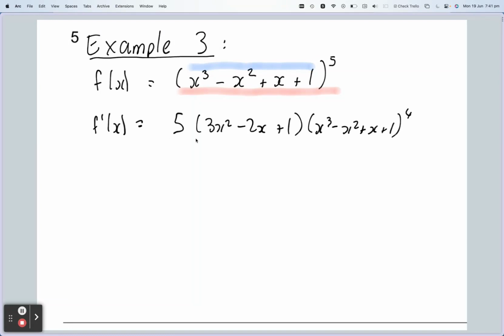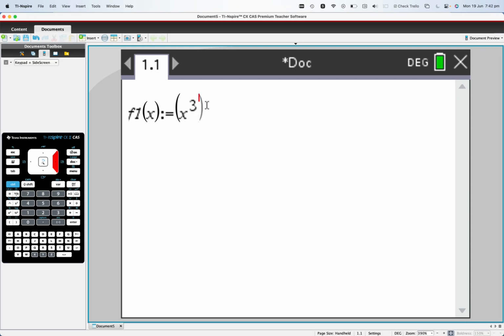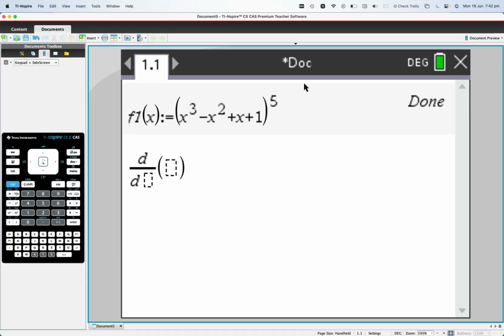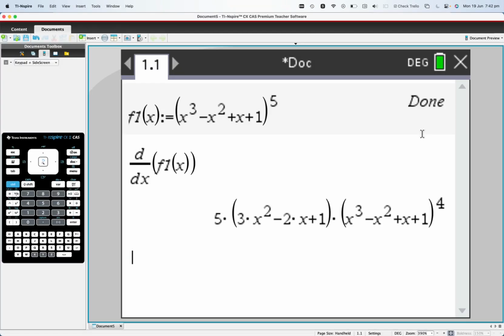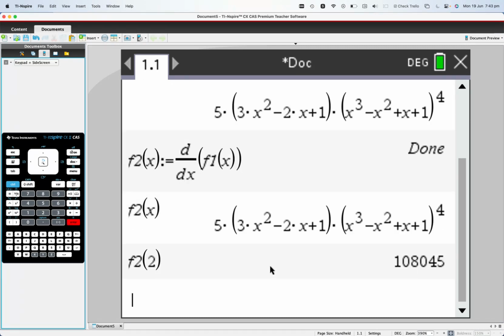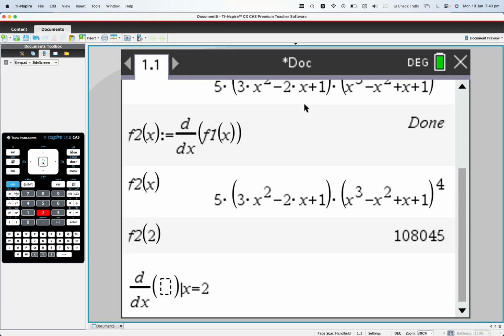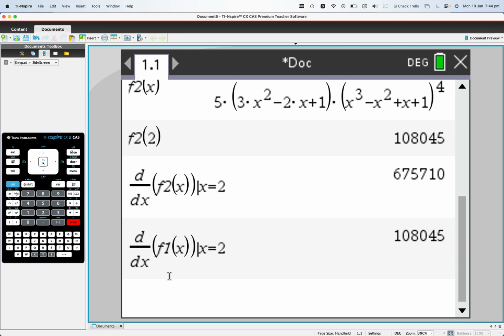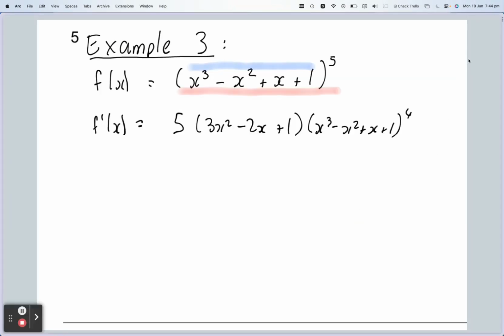Differential Calculus - using nSpire to confirm derivative